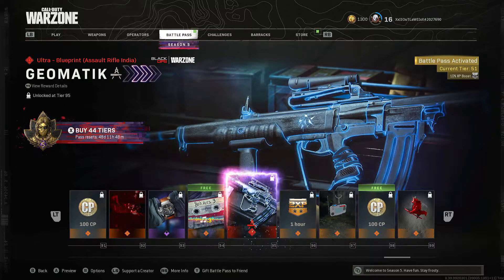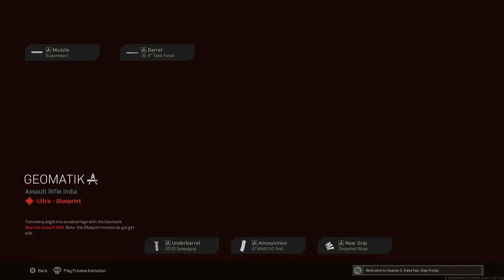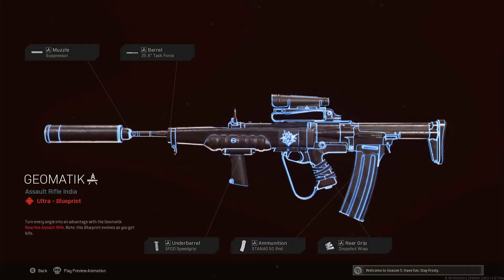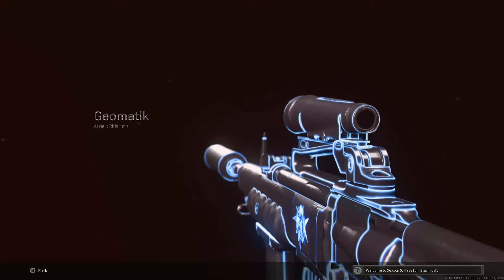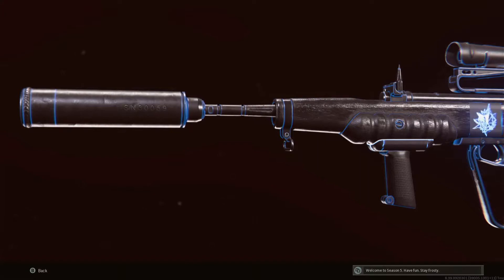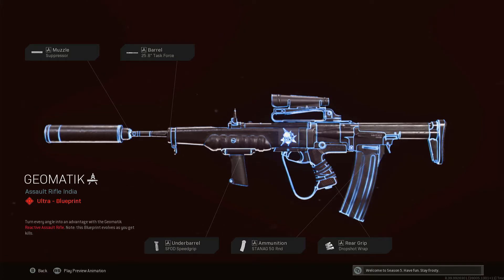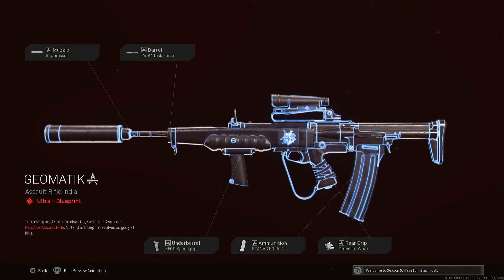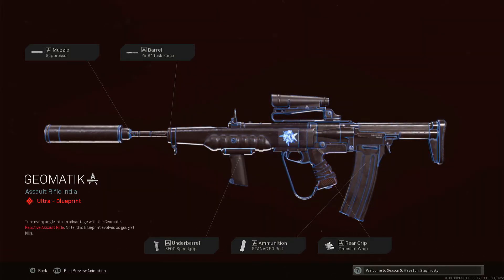Call of Duty Warzone/Blacks Ops Cold War Geomatik Blueprint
Unlocked At Tier 95 On The Season 5 Battle Pass

🎮  Call of Duty Warzone/Blacks Ops Cold War Xbox One. Stay posted for Livestreams, Black Ops Cold War, Modern Warfare & Warzone, and other Call Of Duty Related Material.

OWN3D Link
own3d.tv